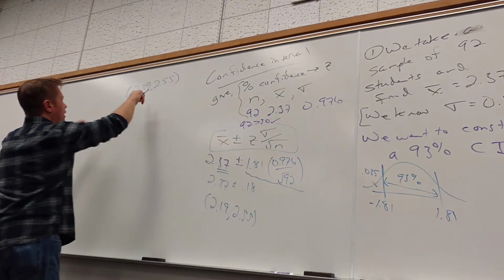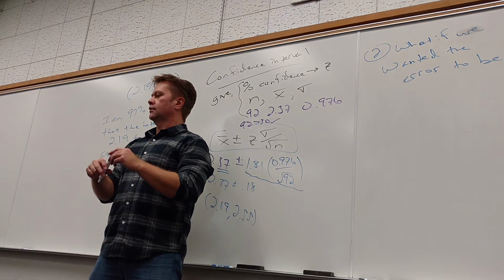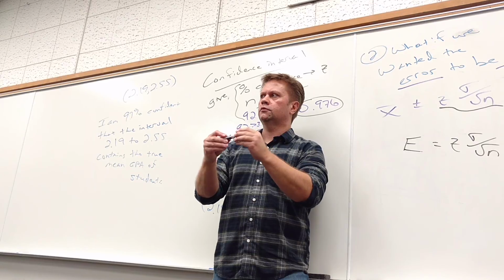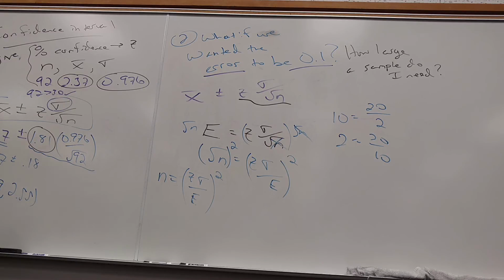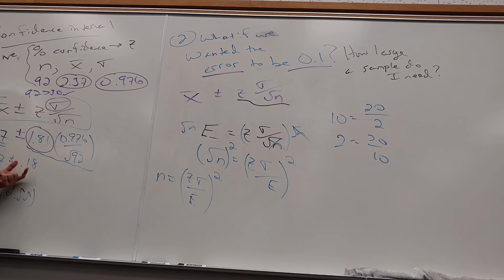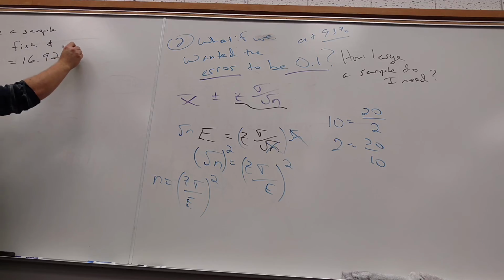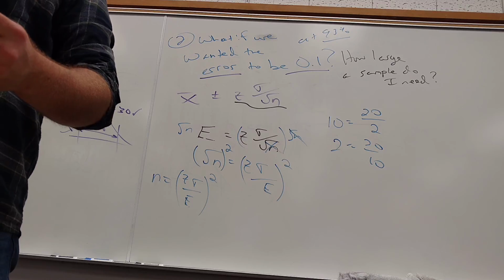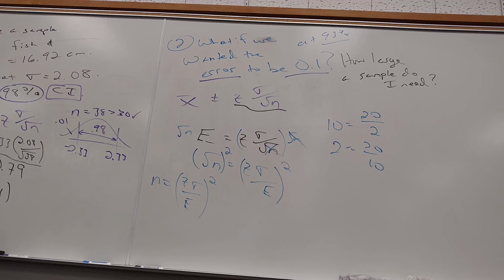Math 160, Jan 19 Lecture, Part 2